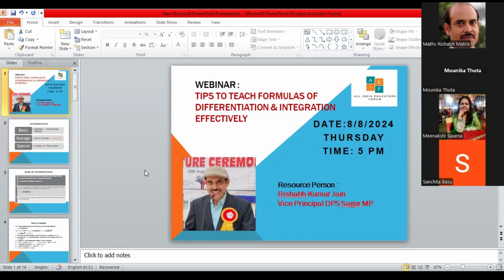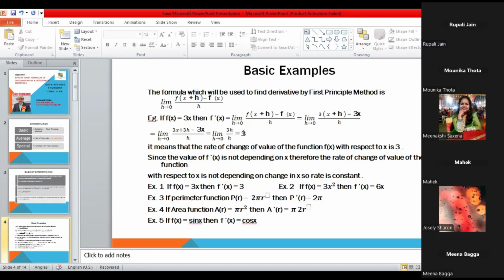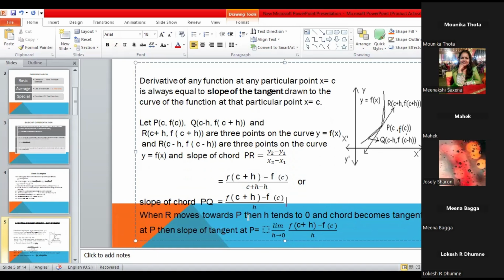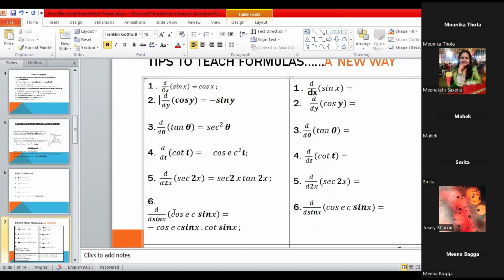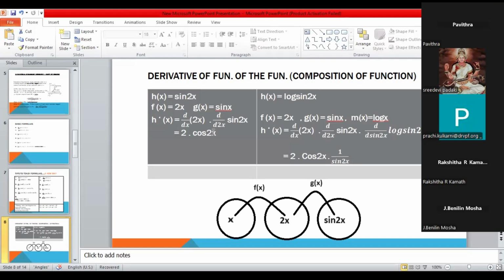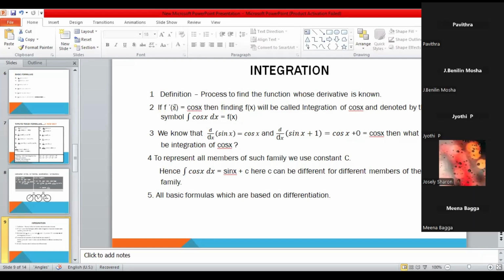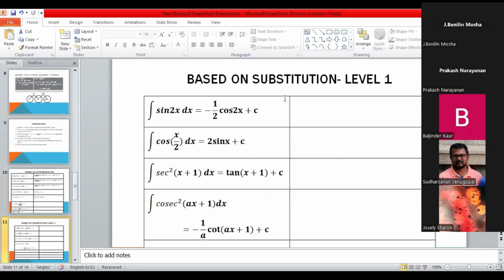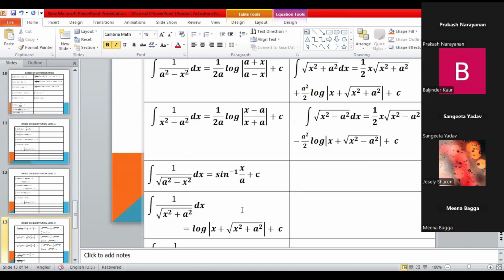Tips to learn Formula of Differentiation and Integration effectively part 1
Basic of teaching calculus